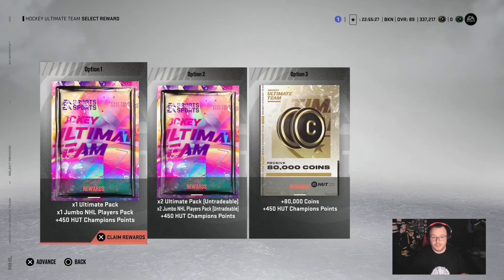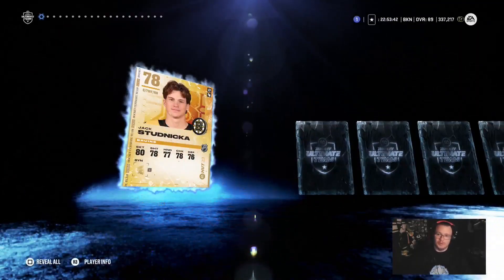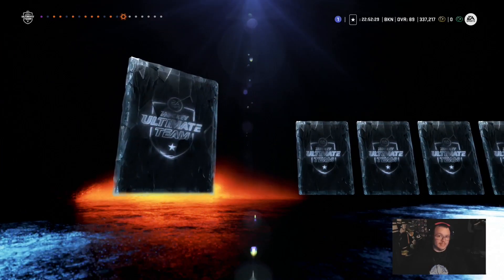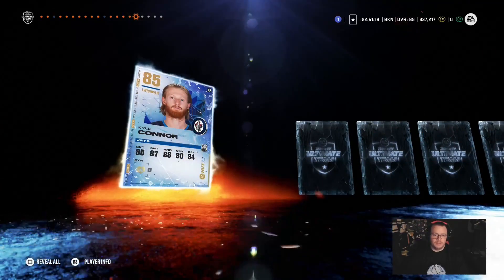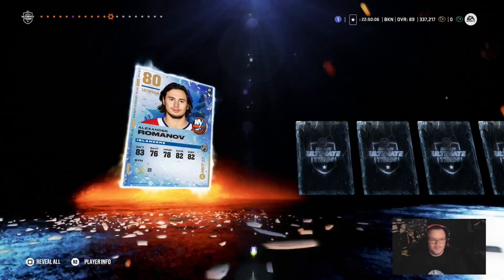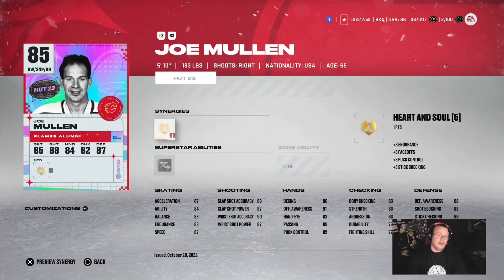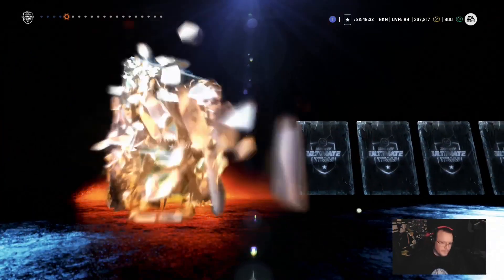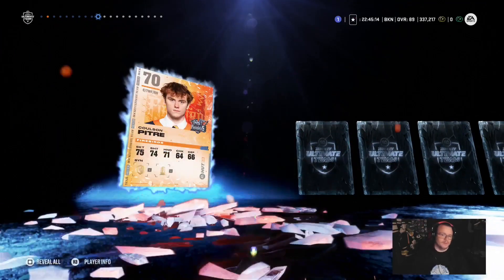NHL 23 Rivals Rewards are here OMG so many purple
I got tons of great pulls in this rewards for rivals lets go